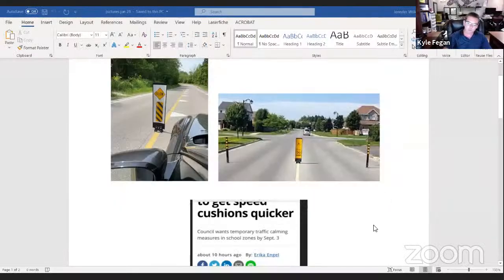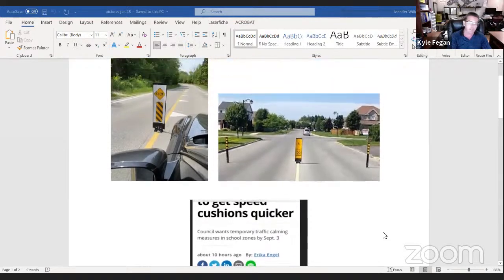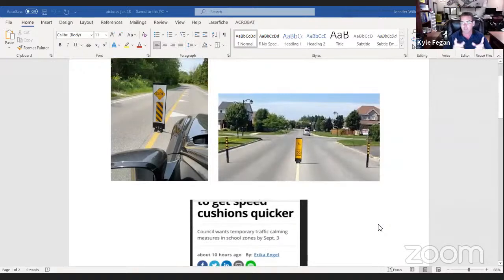Part 2 Council Meeting June 28 2021